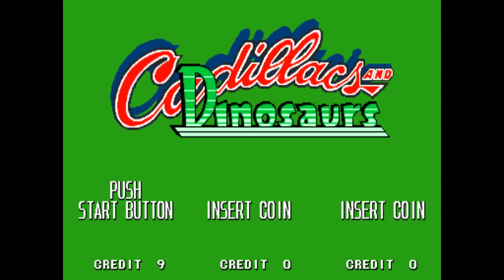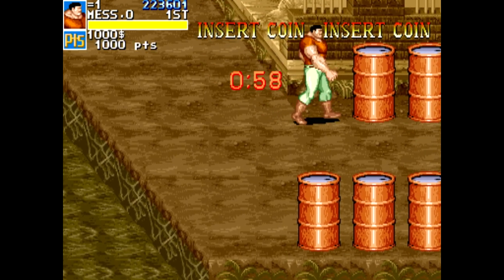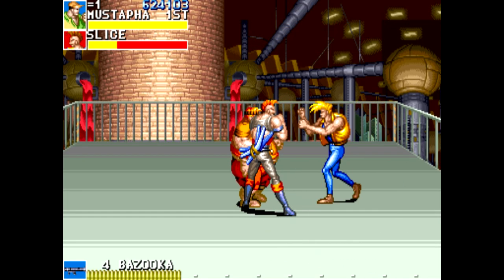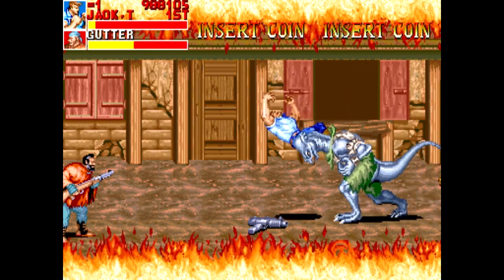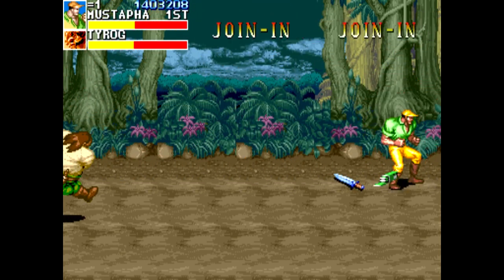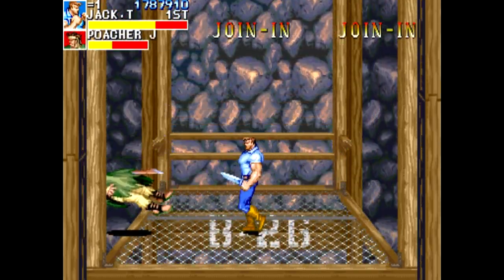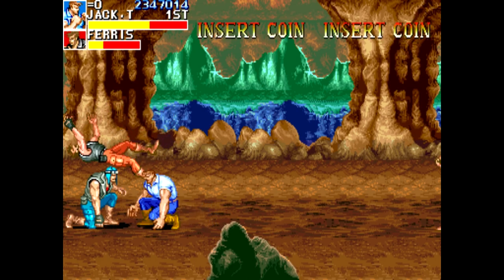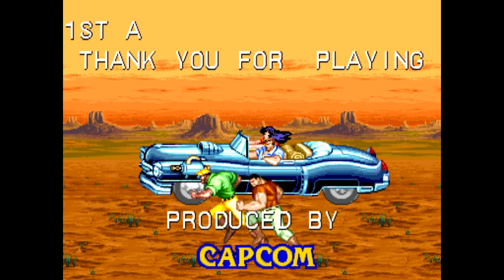Let's Play Cadillacs And Dinosaurs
I've got another Dino-flavored arcade playthrough for you today, with a beat-em-up based on an animated series almost as old as I am. Some folks are poaching dinosaurs, and it's up to a mechanic and his friends to punch any man or angry dino that gets in the way of putting a stop to them.